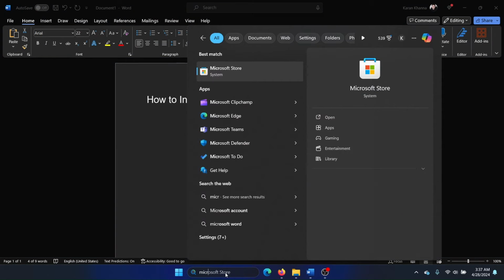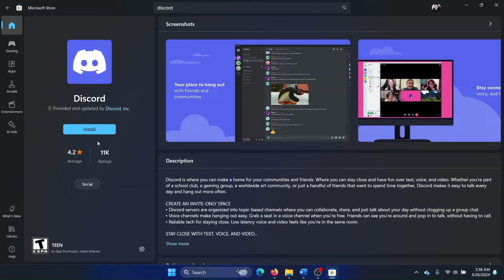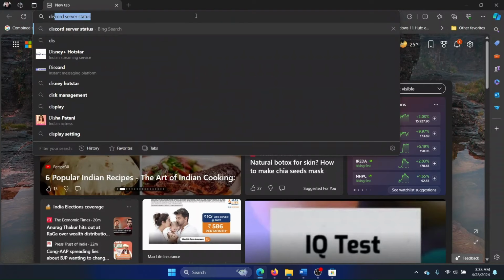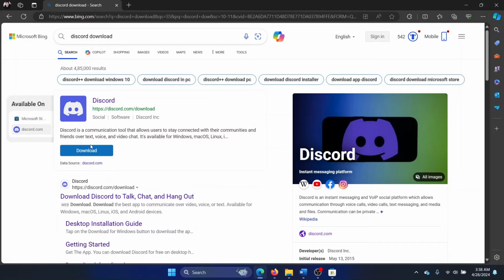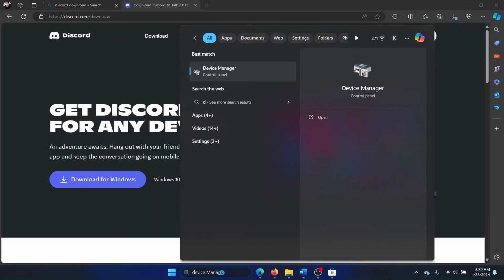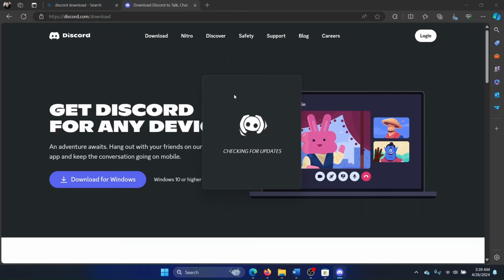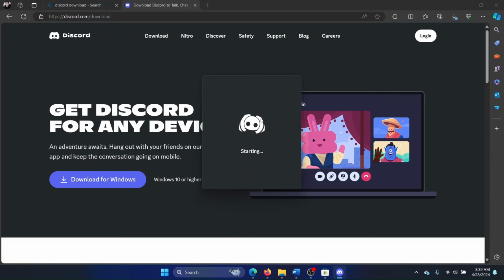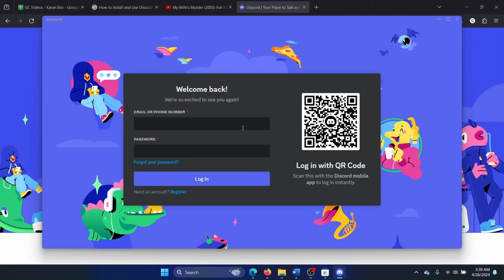How to Install and Use Discord on Windows 11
If you wish to Install and Use Discord on Windows 11, then please watch this video.